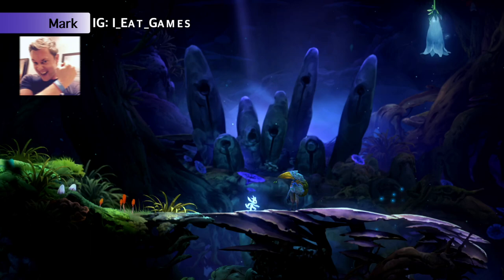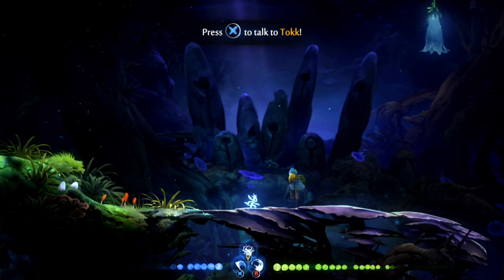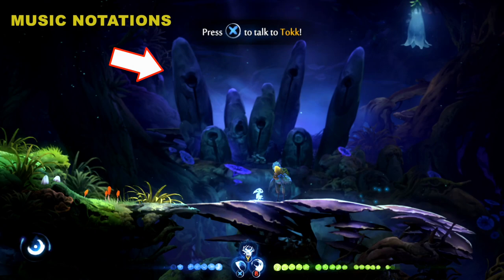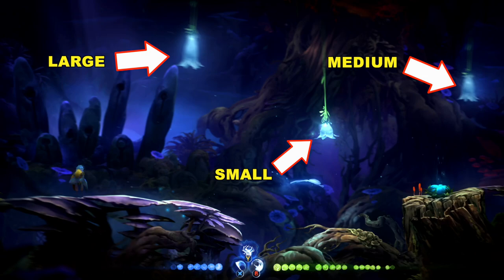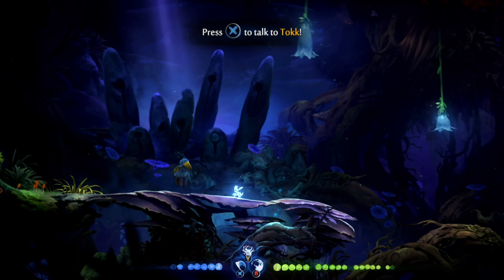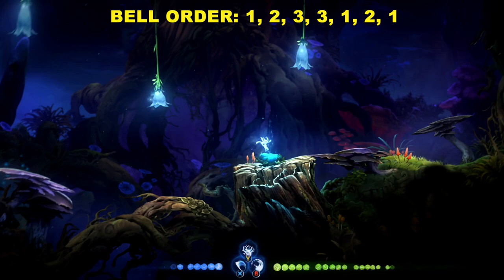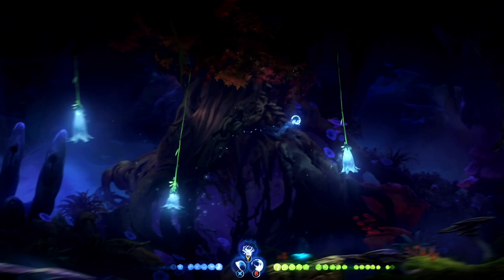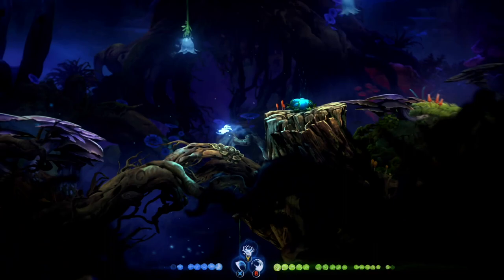Ori and the Will of the Wisps - Into the Burrows Music/Bell Puzzle (Tokk, Inkwater Marsh, Tablet)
SIMPLE, EASY TO FOLLOW GUIDE/SOLUTION! Stuck? Midnight Burrows? I got you!